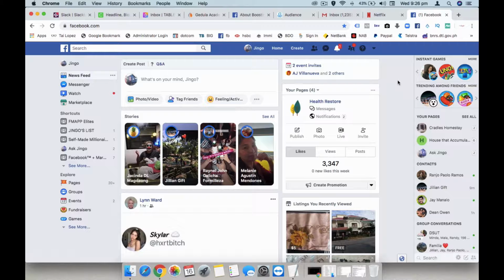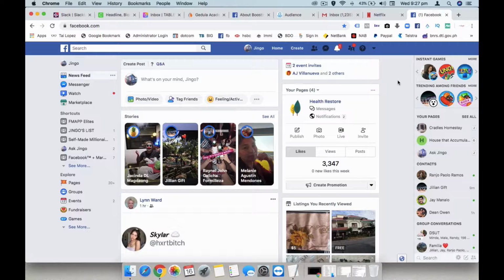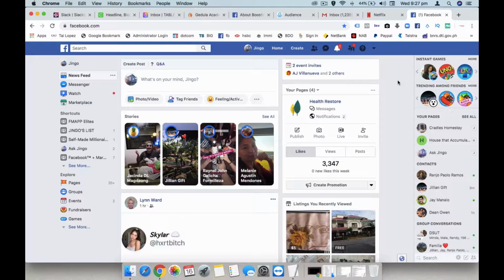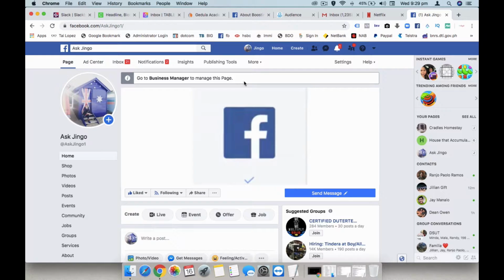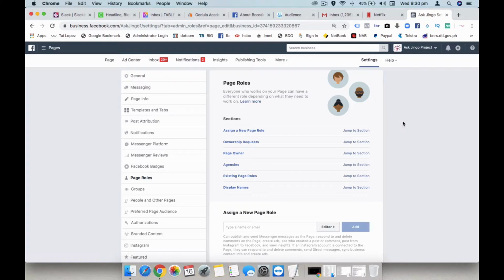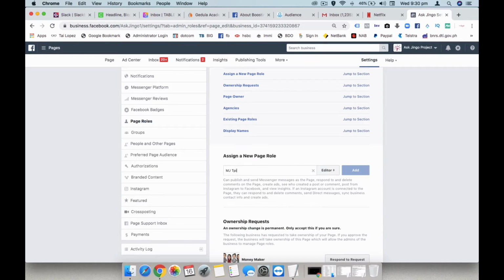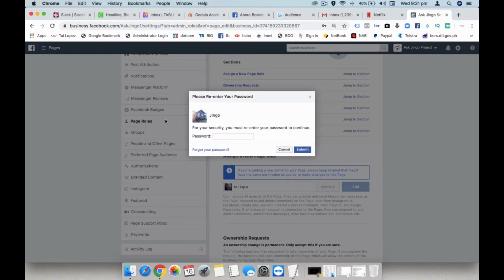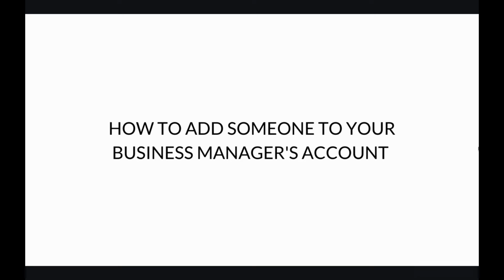How To Add An Admin To Your Facebook Page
To understand how Facebook Ads can help you grow your business click the